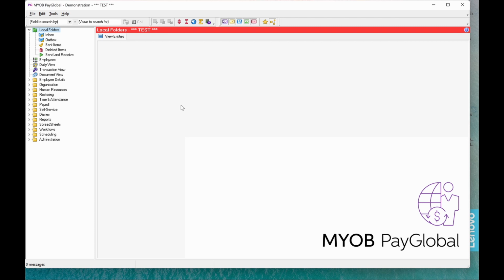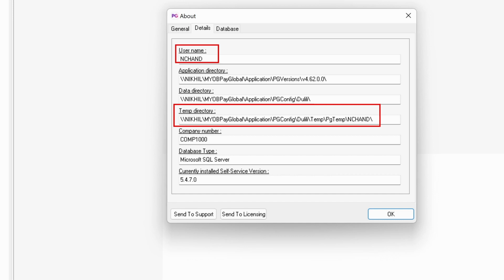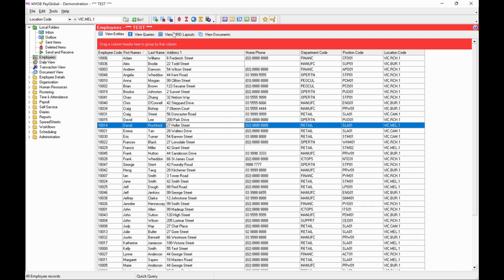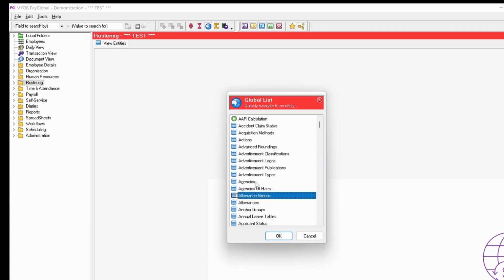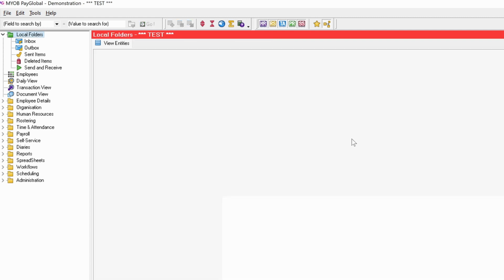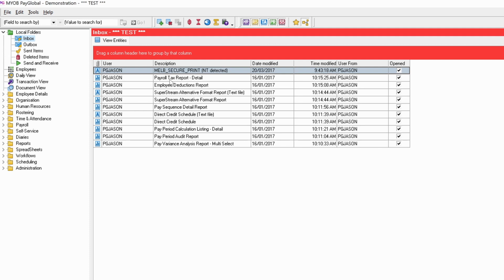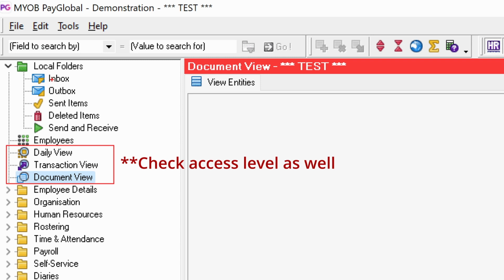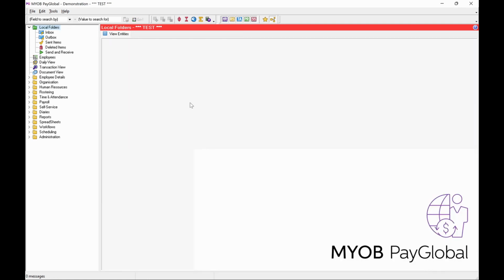PayGlobal Fundamentals - Part 1 | MYOB PayGlobal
If you are new to PayGlobal or if you need a refresher to better understand the fundations of PayGlobal then watch this video will help you.